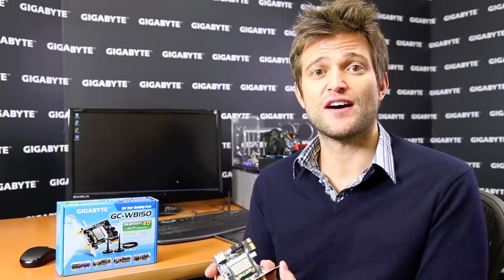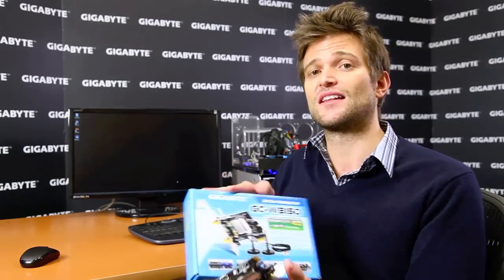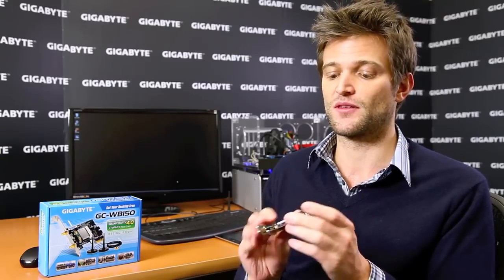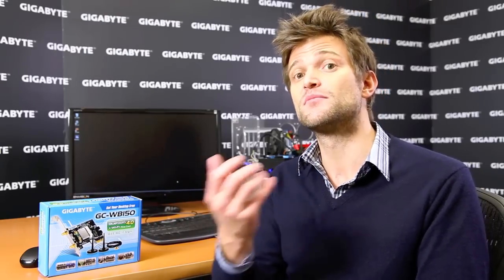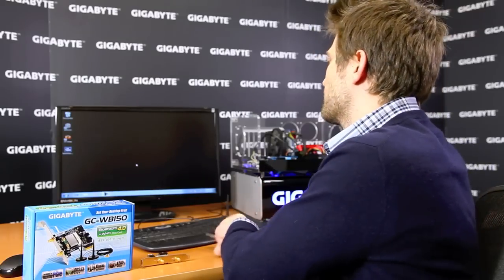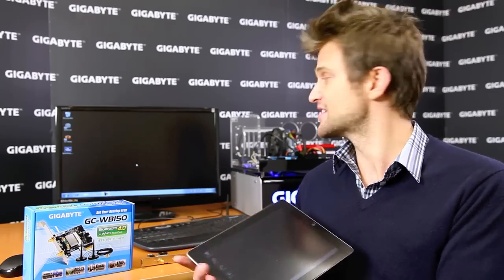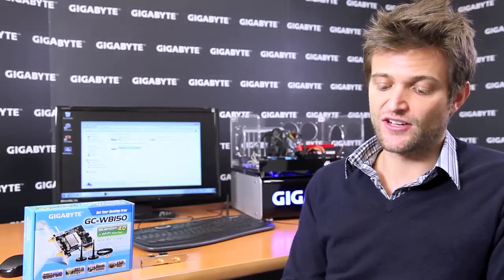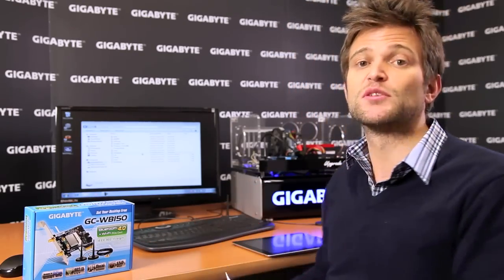GIGABYTE Z77 - WiFi and Bluetooth 4.0 Card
Exklusive Bluetooth-4.0-/Wi-Fi-Erweiterungskarte
Die Mainboards der GIGABYTE-7-Serie werden zusammen mit einer exklusiven PCIe-Erweiterungskarte geliefert, die den neuesten Bluetooth-4.0- und IEEE-802.11-b/g/n-Wi-Fi-Standard unterstützt. Der Bluetooth-4.0-Standard beinhaltet darüber hinaus Smart-Ready-Technologie, die erstmals auch auf mobilen Geräten wie u. a. dem Apple® iPhone® 4S eingesetzt wird. Dadurch wird die Datenübertragung von Ihrem Smartphone oder Tablet-PC leichter und schneller als je zuvor.